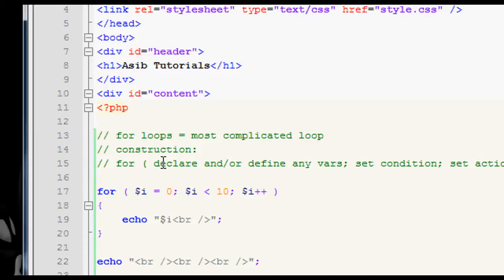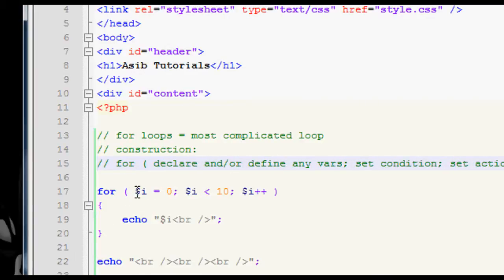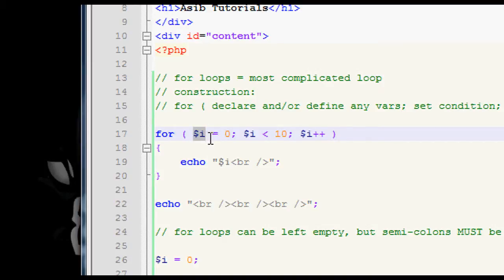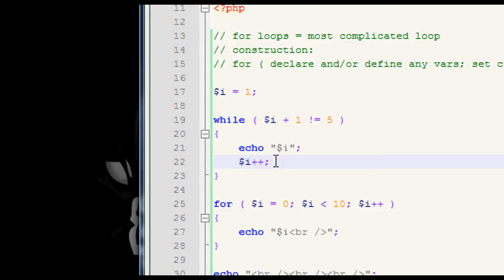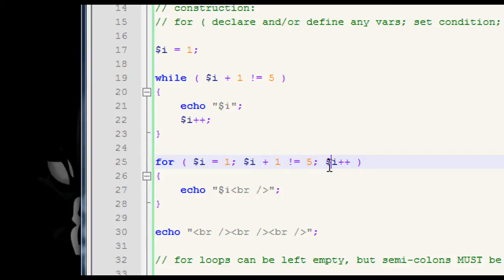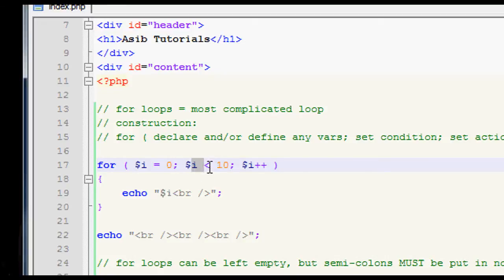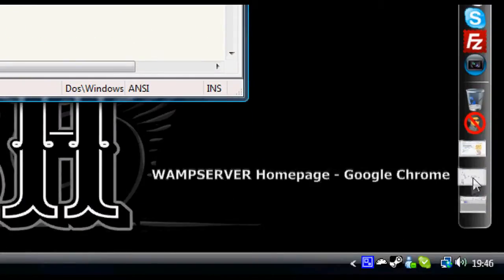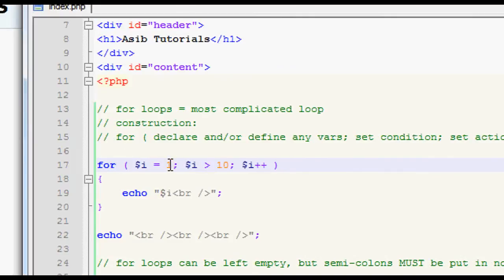PHP Tutorial #18 - Part 1